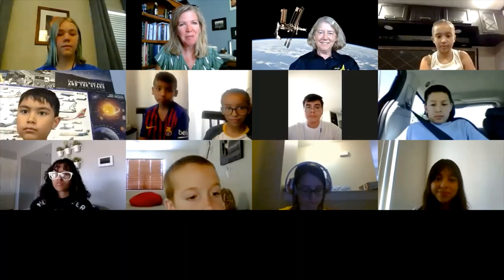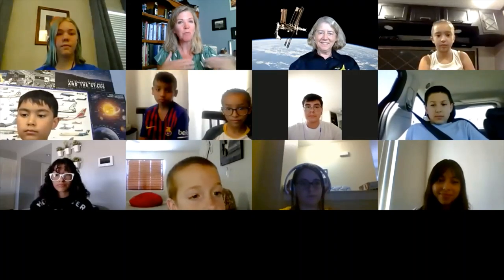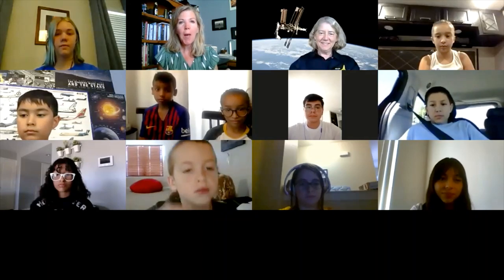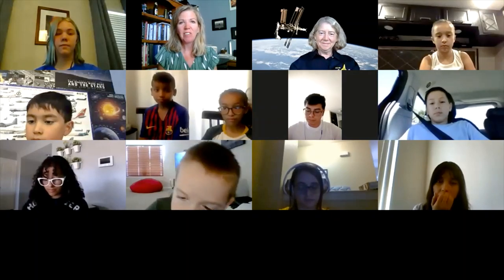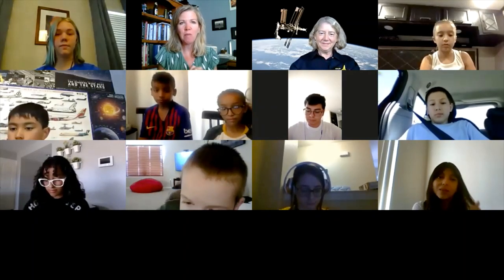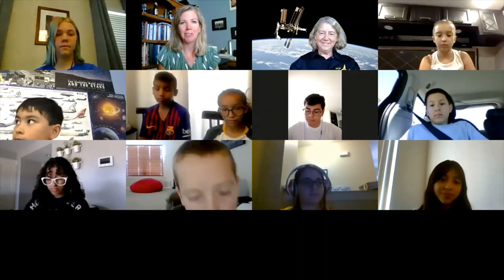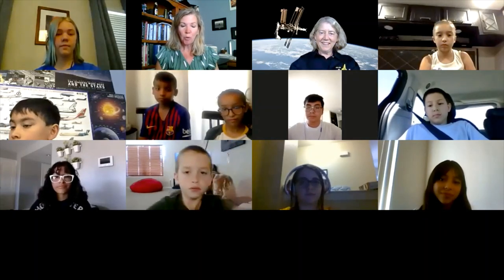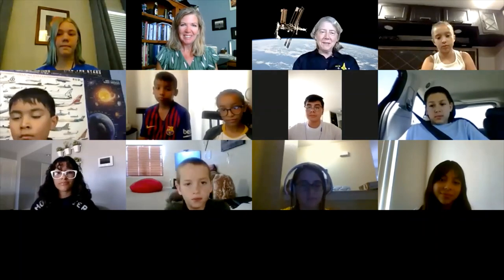Interview with Astronaut Pam Melroy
Astronaut and Test Pilot, Pam Melroy is a retired AF Colonel and former Commander of the Space Shuttle.  She agreed to meet with and be interviewed by the participants of the Junior Test Pilot Summer Program 2020 on July 15, 2020. The week's mission was about payload, and the students focused on the space shuttle, the 747 that was modified to ferry it, and the contributions of the astronauts on the space shuttle program to the International Space Station.